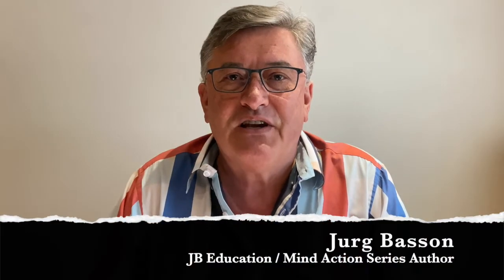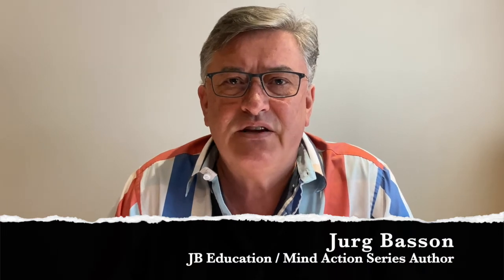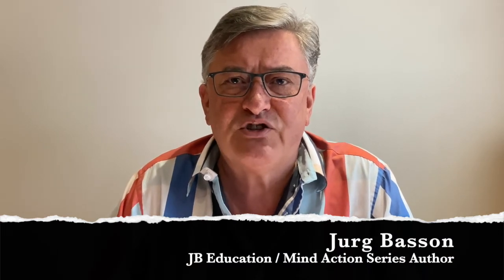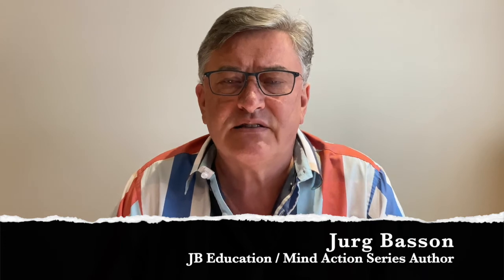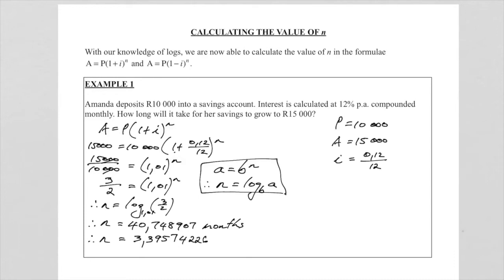Financial Mathematics - Grade 12 - Lesson 1 - Calculate “n” in Compound interest and depreciation